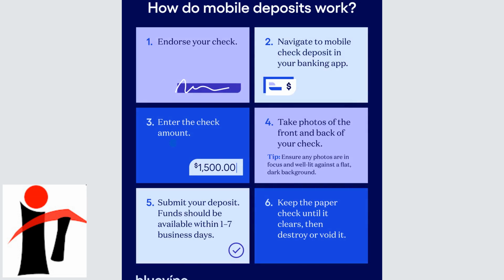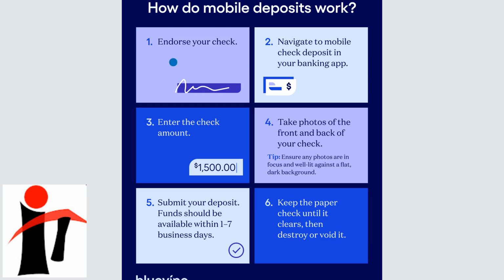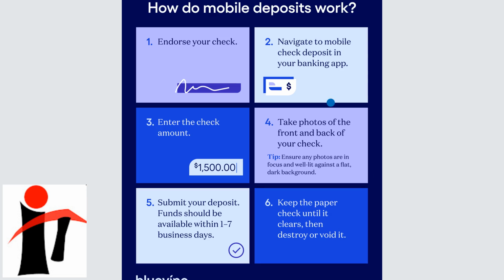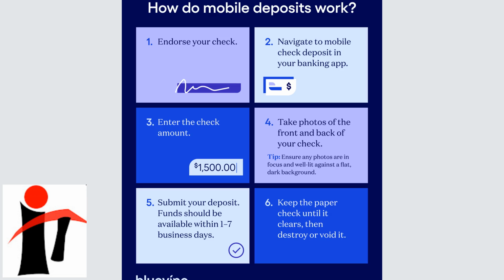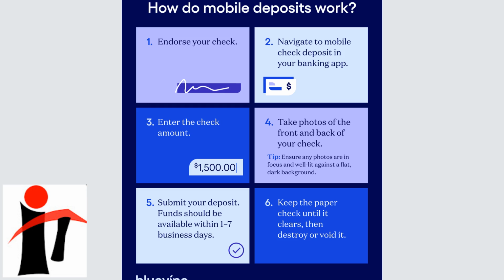How to Deposit a Paper Check in the Wells Fargo App – Mobile Deposit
📲 Learn how to deposit a paper check using the Wells Fargo mobile app
💵 Step-by-step guide for a secure and easy mobile deposit
⚡ Quickly add funds to your account without visiting a branch